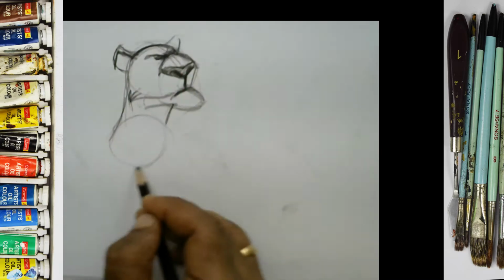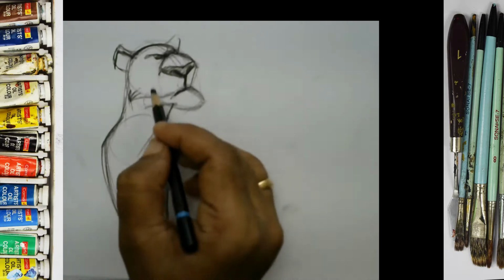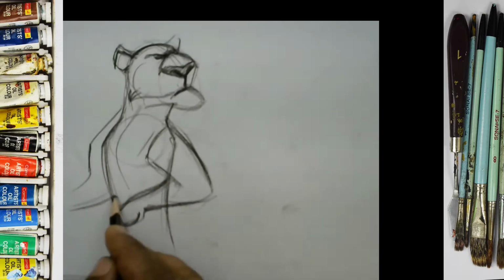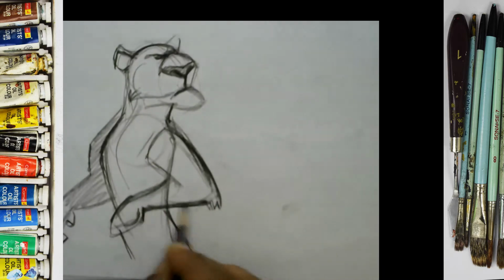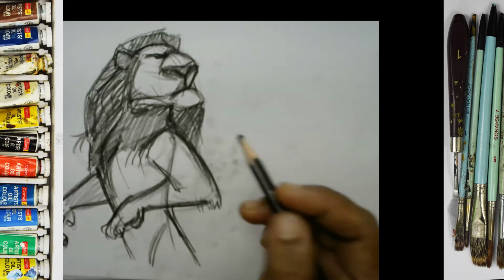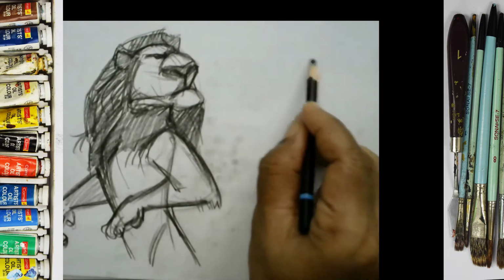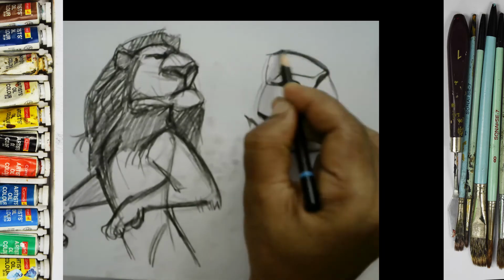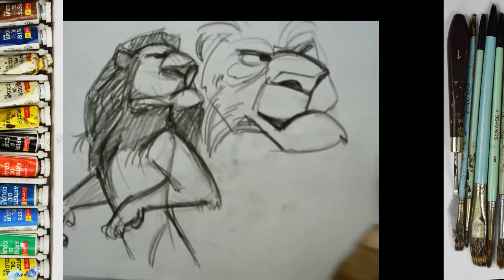How to draw pencile drawing